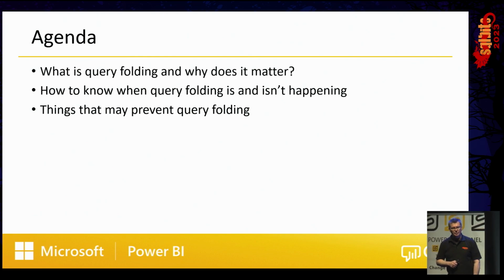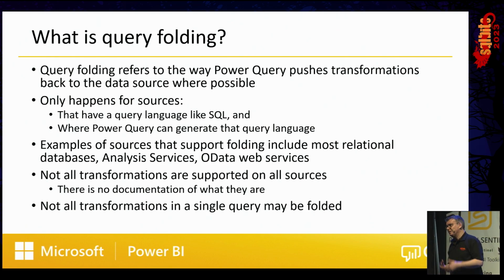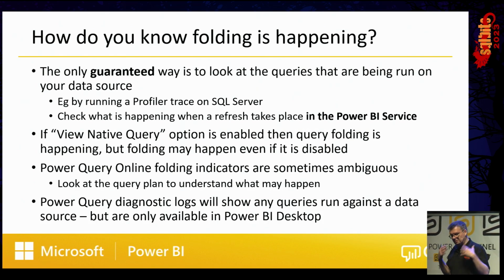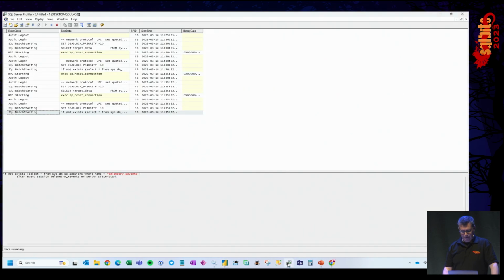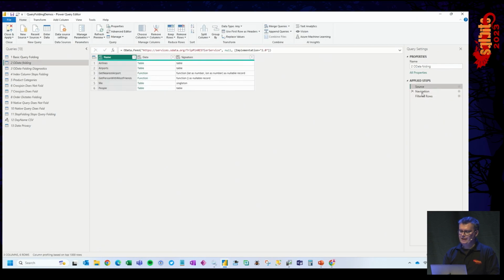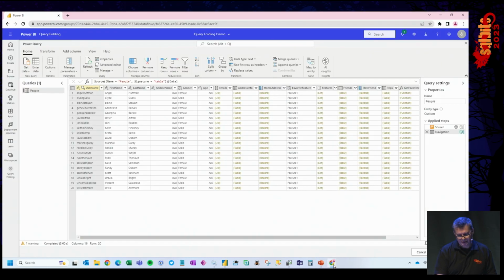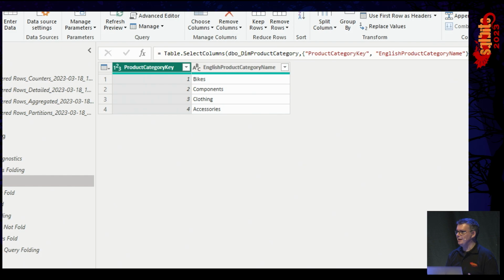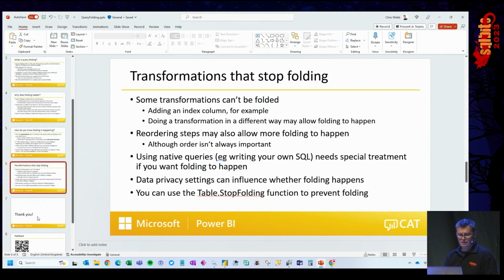Query folding in Power Query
Find out what query folding is, why it's important for performance and what can stop it happening.
Speaker BIO: Chris Webb is a member of the Power BI Customer Advisory Team at Microsoft.